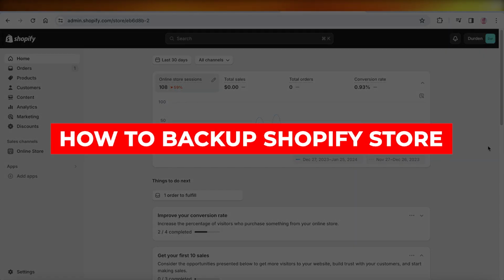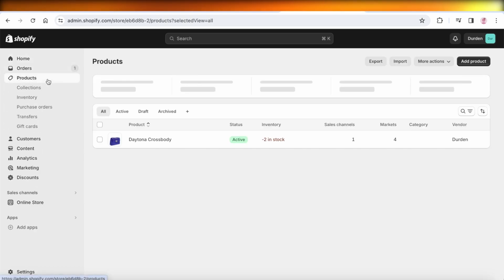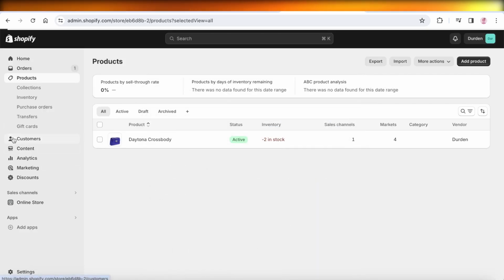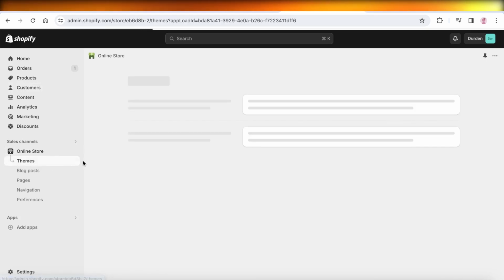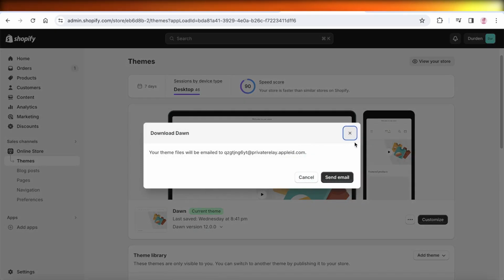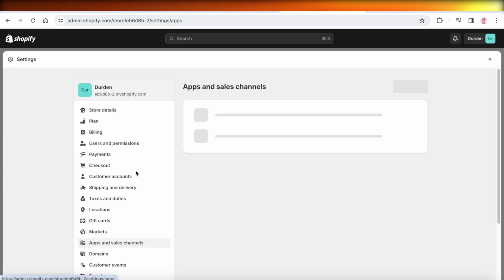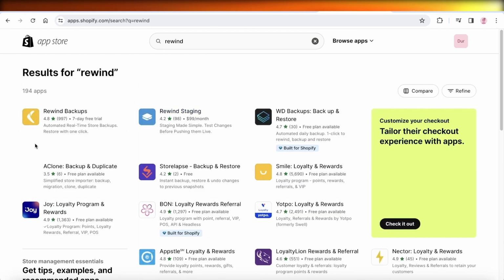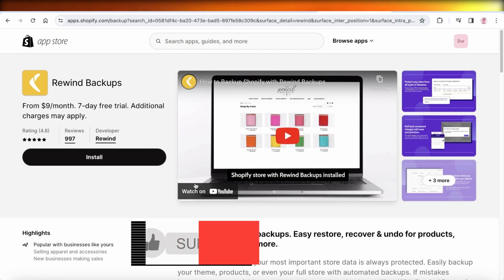How To Backup Shopify Store (2024)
in this video I will show you How To Backup Shopify Store. This video will cover everything that you need to know and help you get started with this software.

Kind regards,